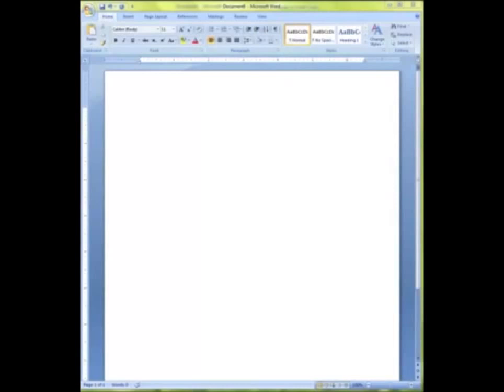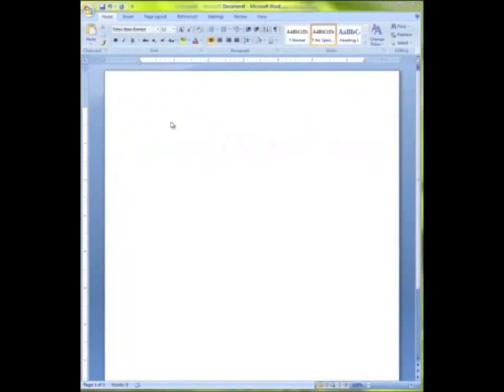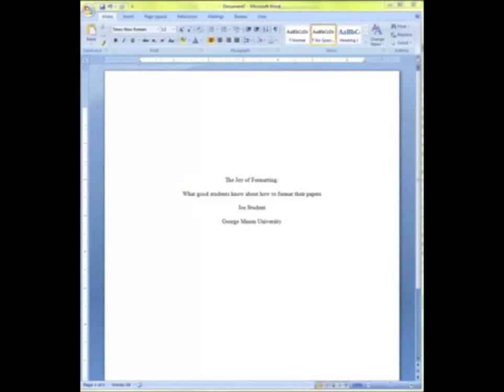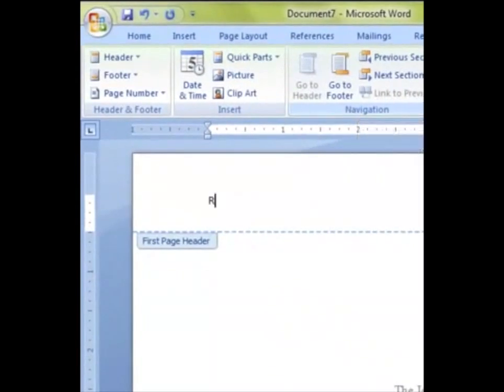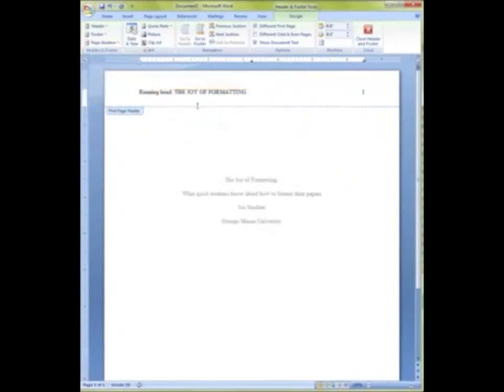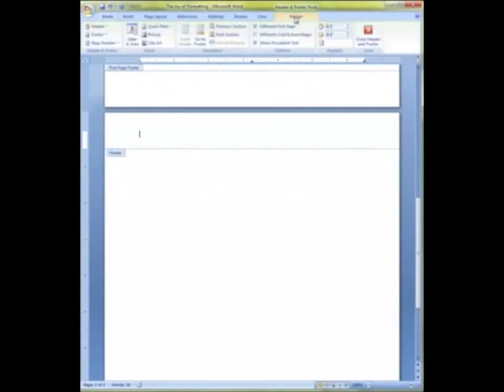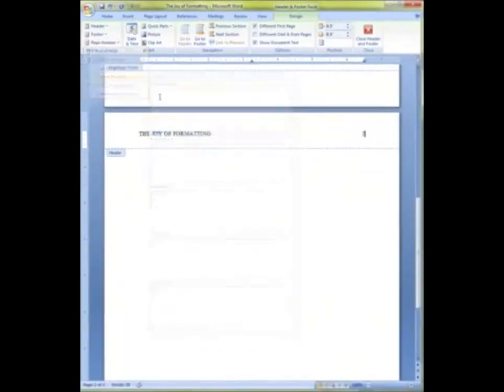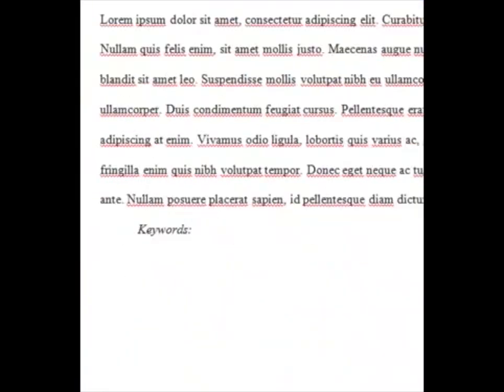Creating the Title Page and the Abstract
Uses APA Publication Manual, Sixth Edition and MS Word to Format These Pages.